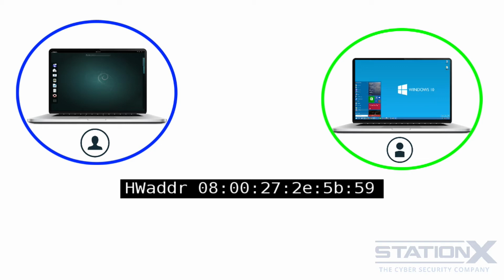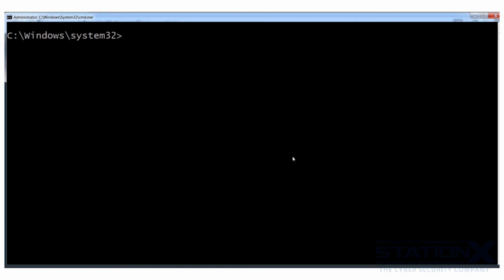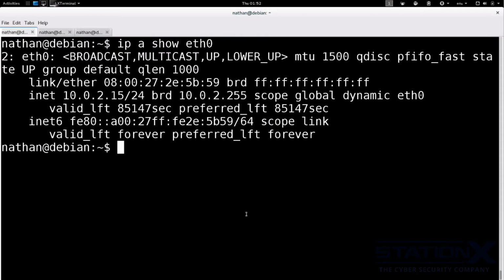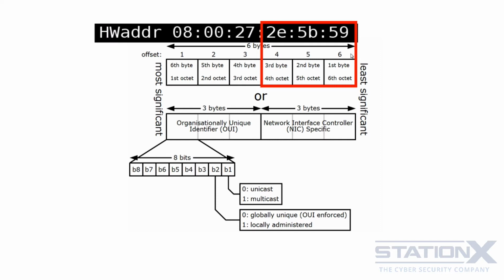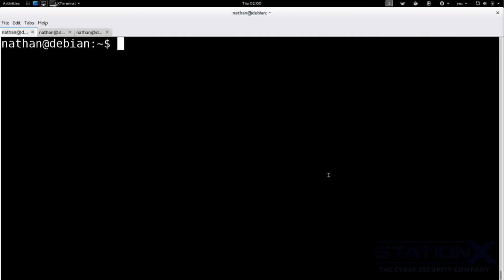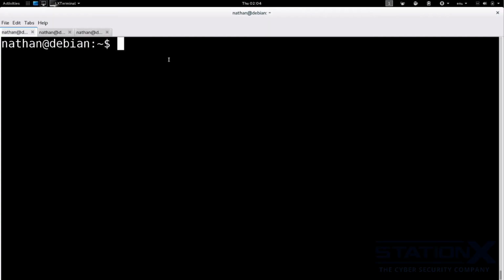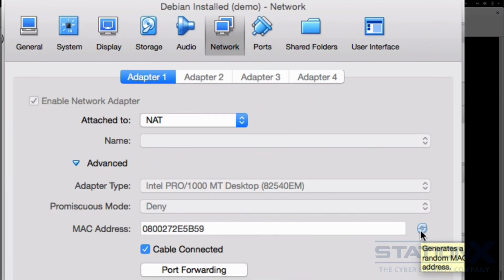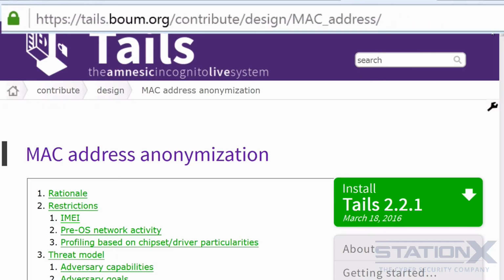093 Physical and Hardware Isolation How to change the Mac Address